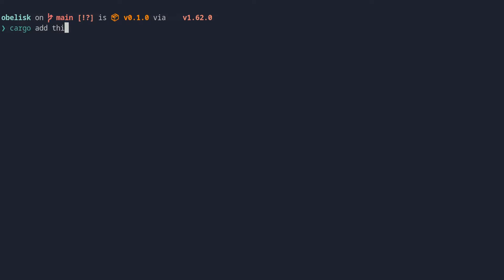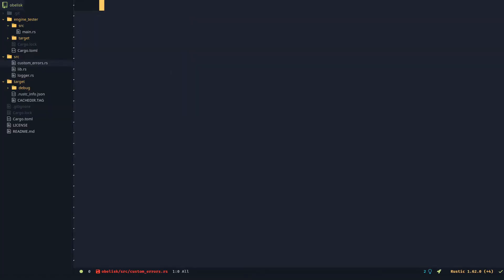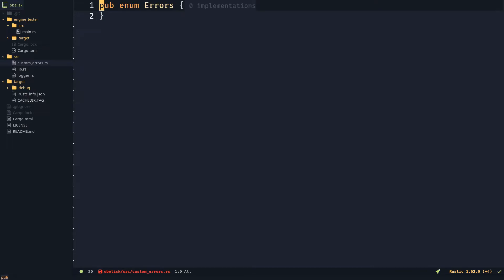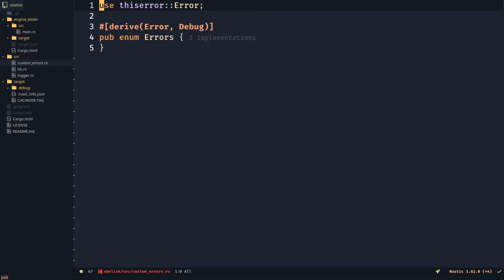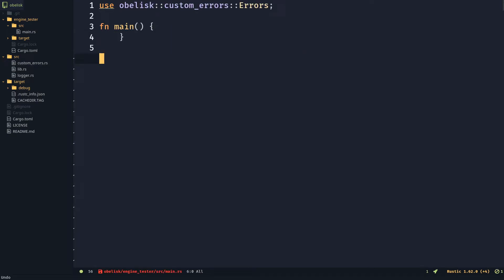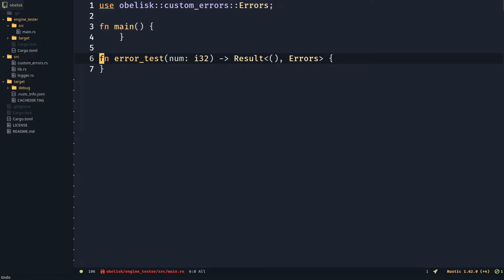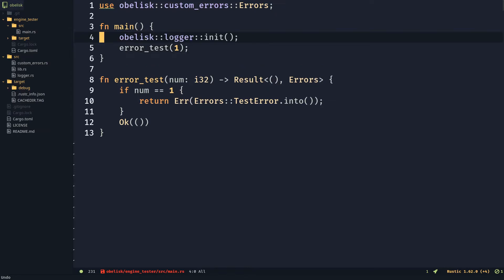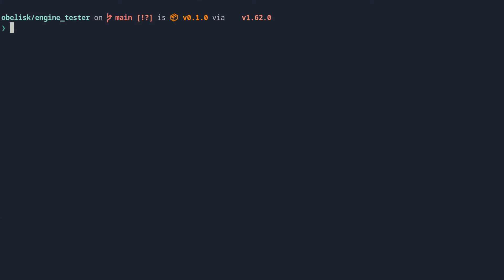Make a Game Engine in Rust | Logging & Custom Errors | #02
In this video we add logging and custom errors into our engine.

This Video Is NOT Endorsed By The Rust Foundation